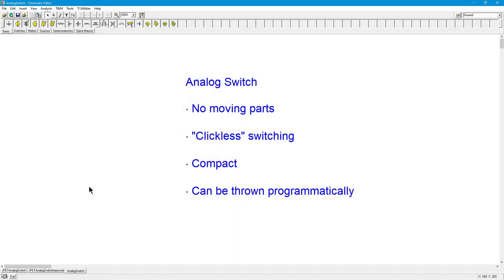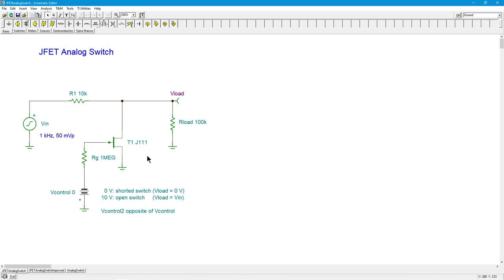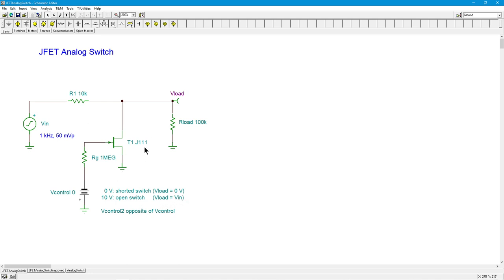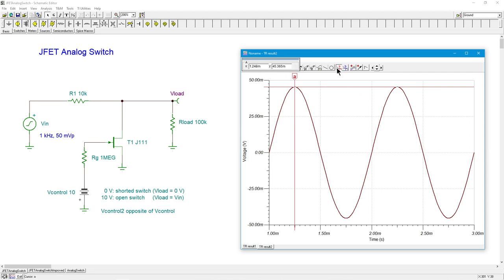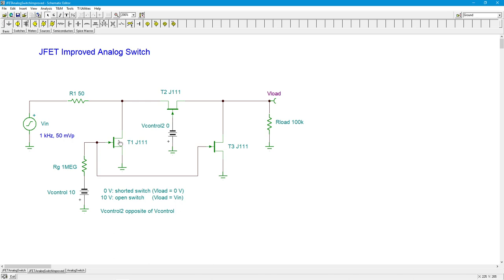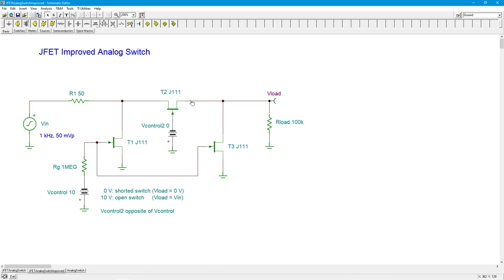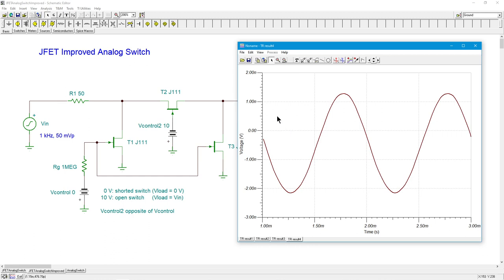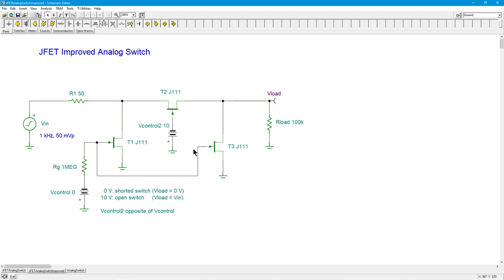Semiconductor Devices: JFET Analog Switch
Analog switches can be used in place of mechanical switches for turning on and off small analog signals. The advantages include no moving parts for extended lifespan, "clickless" switching, and remote or programmable switching. In this video we discuss the basic operation of a JFET analog switch along with a more complex variation which exhibits improved performance.

References: Semiconductor Devices: Theory and Application/2E; Chapter 11, Section 7.